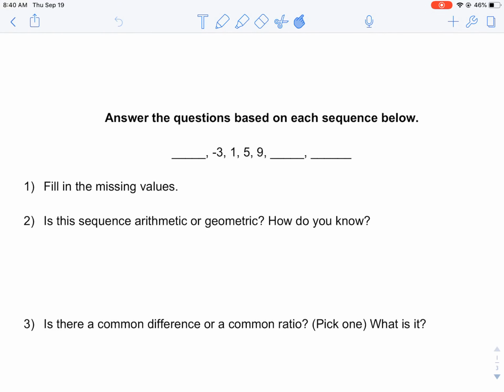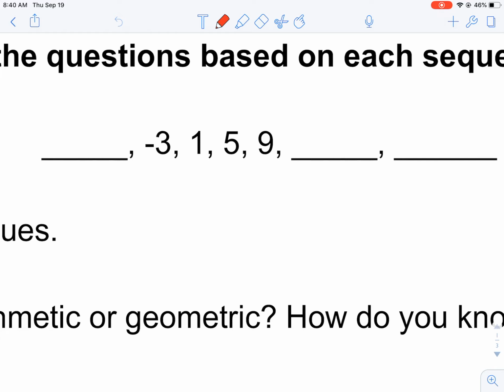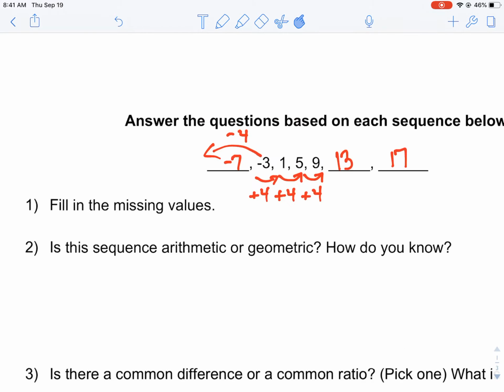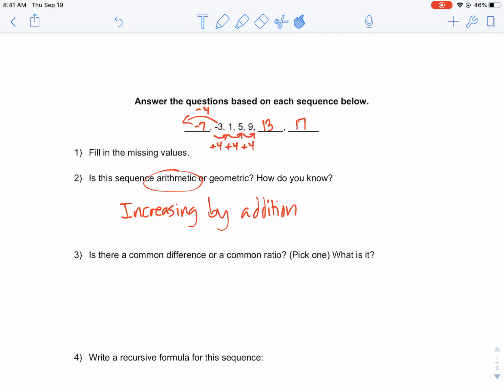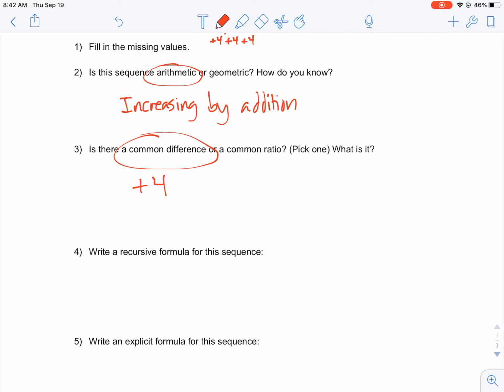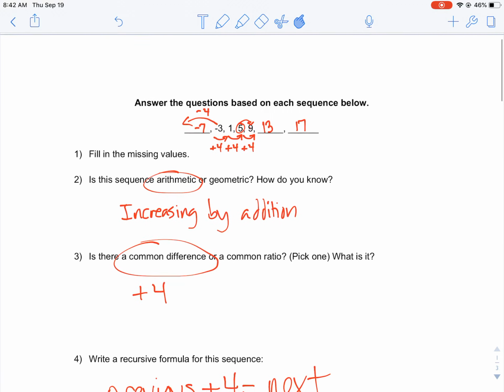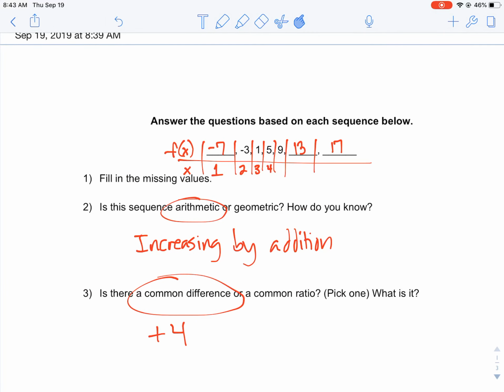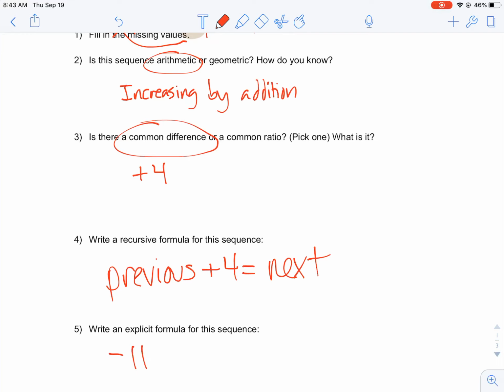1.4 Review HW (Arithmetic Sequences and Common Differences)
I start with a sequence, find a common difference, determine if it’s arithmetic, and write recursive and explicit formulas